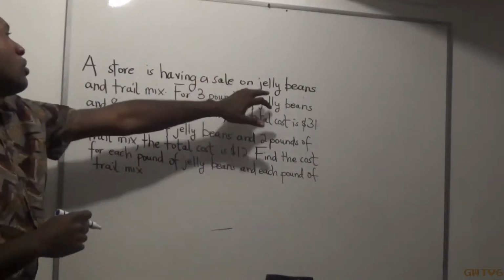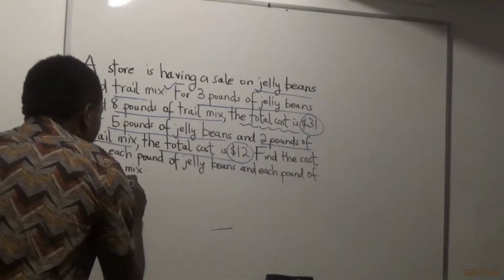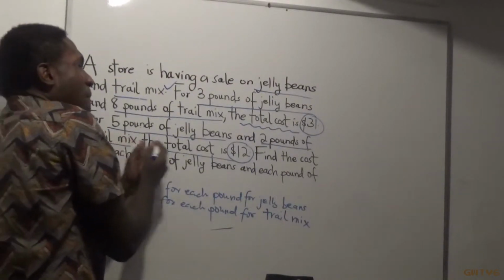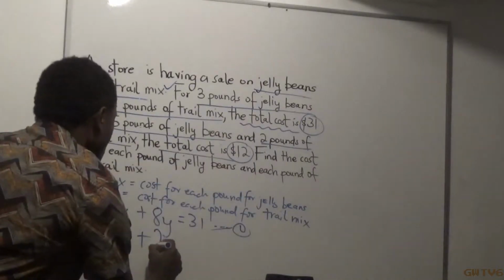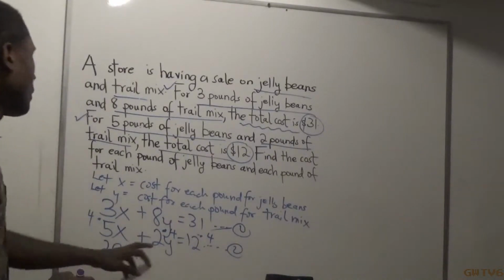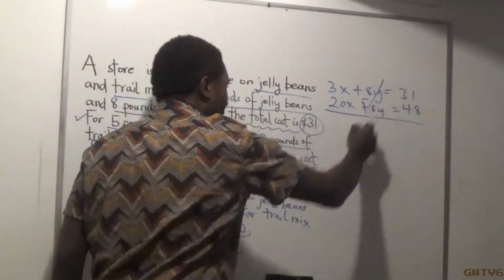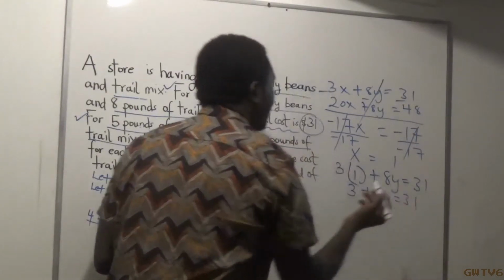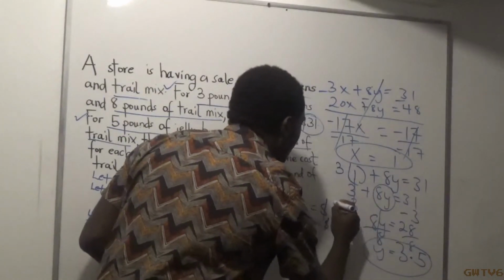IN JUST 10 MINS: Solving a word problem using system of linear equations of the form Ax+By=C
Solving a word problem using system of linear equations of the form Ax+By=C. Please watch GeorgeWay show you the easiest way. Thanks.